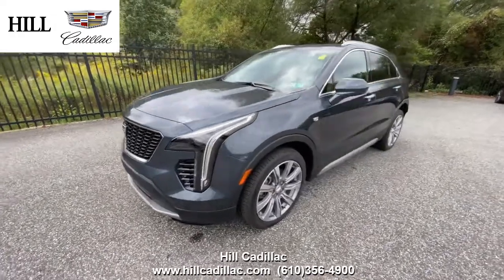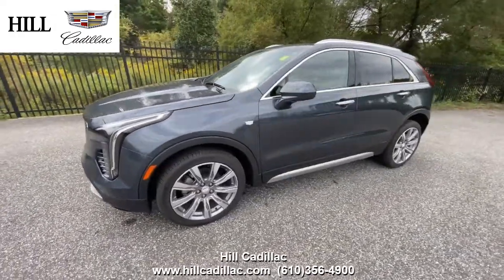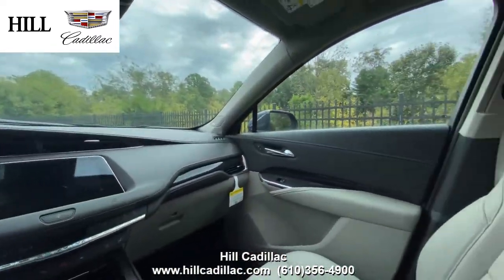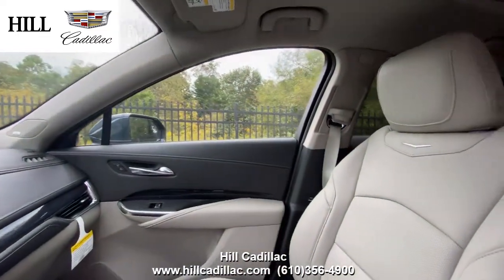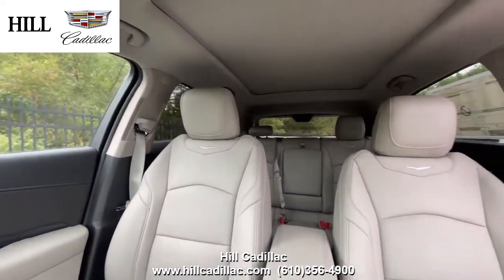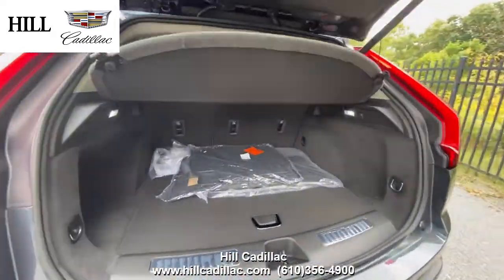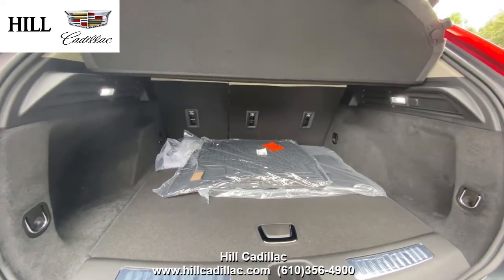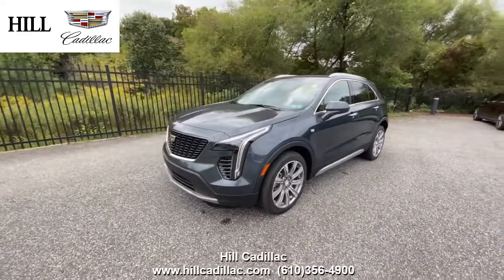2020 Cadillac XT4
This is the 2020 Cadillac XT4 in Shadow Metallic. It’s a great Luxury car to get some more room, but no third row. This car has features such as a head up display, a sunroof, and more. This car also has safety features such as forward collision alert, and a safety Alert Seat.